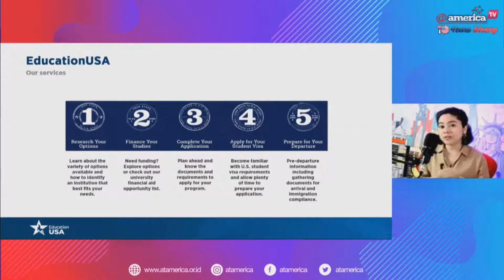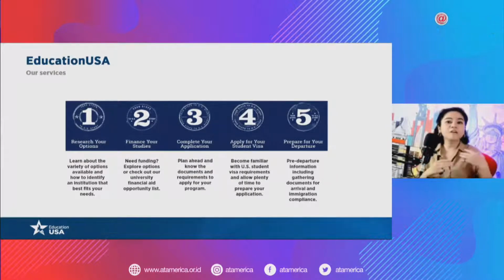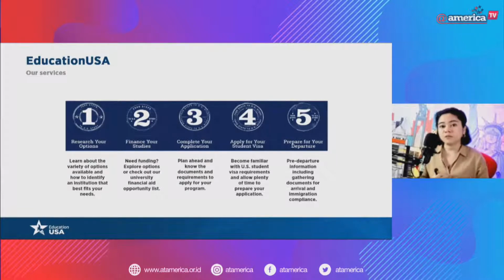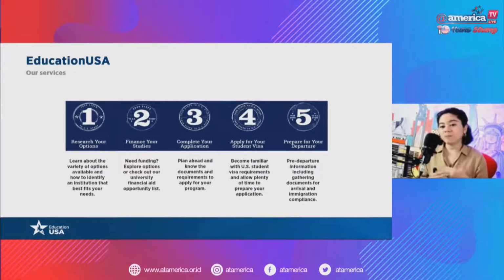How to Write a Statement of Purpose or Personal Essay for U.S. Universities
Are you starting your U.S. university application for 2022 or a later term? Did you know that the college admission essay is a crucial part of your application? Join our EducationUSA advisers and gain helpful tips for developing a strong essay!